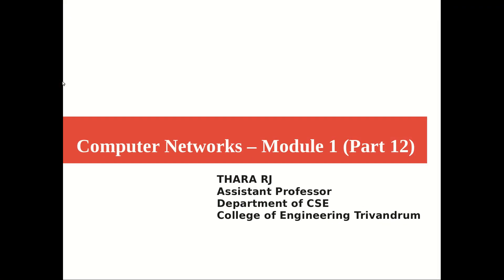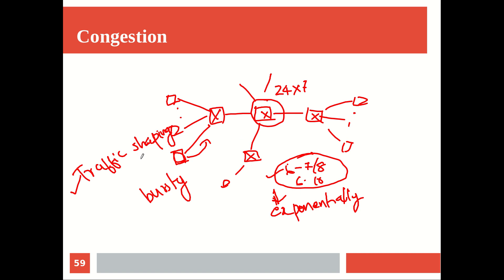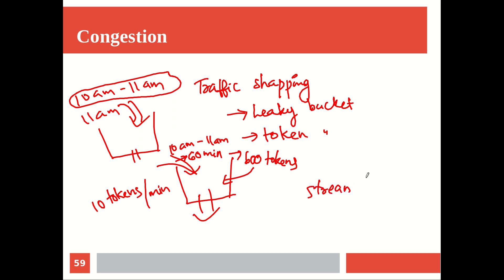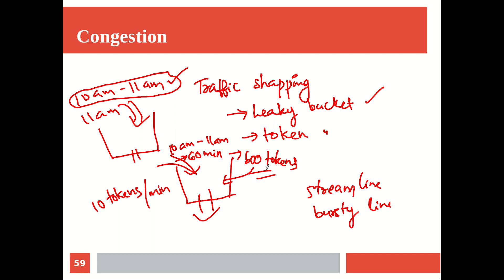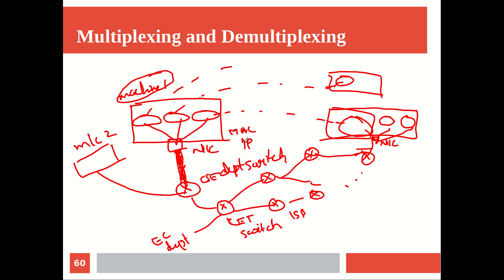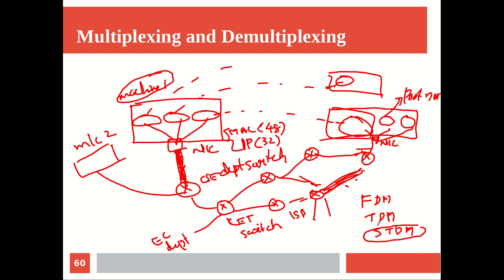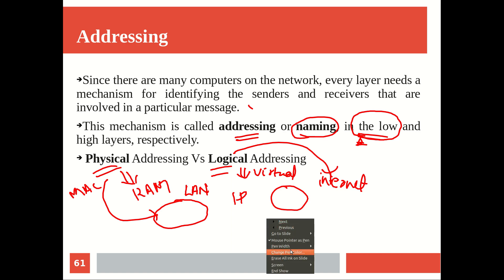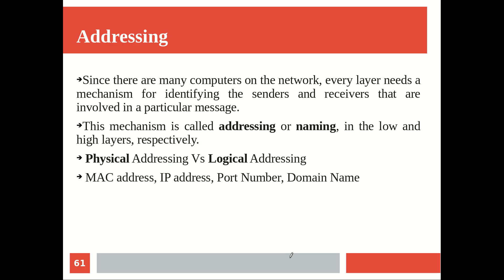Computer Networks - Module 1 - Part 12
Topics Covered: Mandatory functionality of Computer Network - Overview of Congestion control, Multiplexing, Demultiplexing, and Addressing